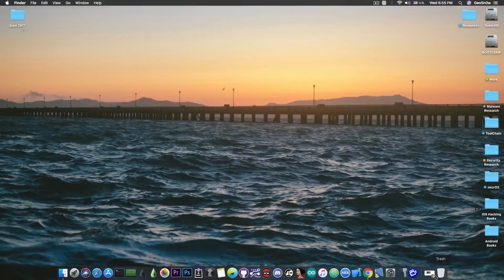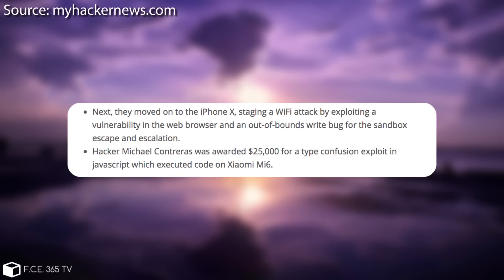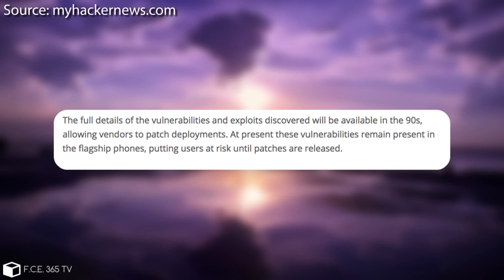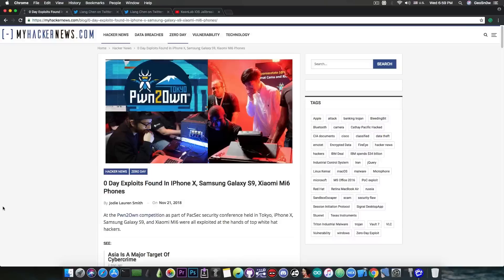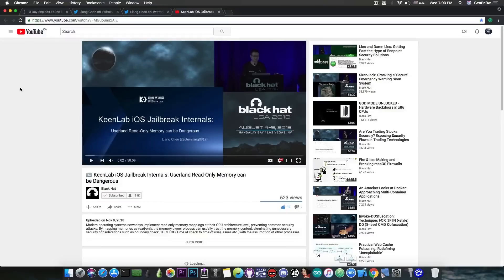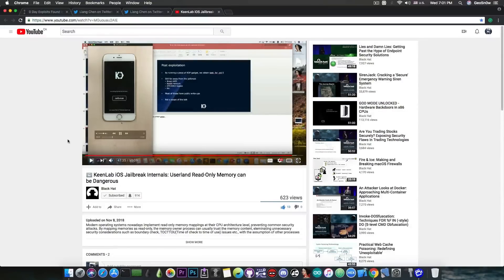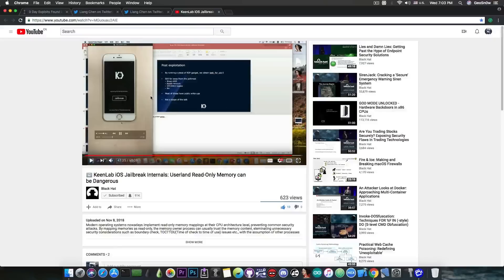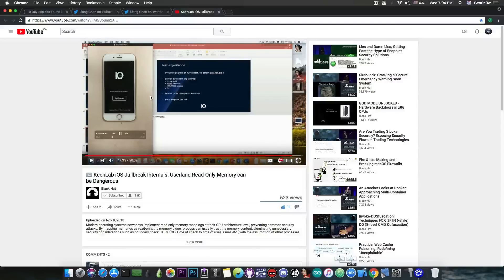NEW iOS 12 / iOS 11.4.x JAILBREAK bug To Be Released & KeenLab Research RELEASED!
▶ iMyFone Fixppo - Professional repair tool that fixes various iOS problems and gets your iPhone back to normal.

In today's video, we have two important topics to discuss regarding iOS 12 and iOS 11.4 or iOS 11.4.1 Jailbreak. A new sandbox escape bug tested on iPhone X at Pwn2Own 2018 has been announced. The security research team "Fluoroacetate" managed to successfully build the bug on the iPhone X and they were awarded a large monetary prize at Pwn2Own. According to myhackernews, they will be releasing the bugs and more information about the bugs after Apple patches them which may be in the next iOS version.

Such sandbox escape bug not only can be used in a jailbreak, but also in a Houdini-like application for light customization and tweaking without a fully fledged jailbreak on the device. But the good news continues. KeenLab has just released a 1 hour long YouTube video of their BlackHat 2018 presentation on Jailbreaking and iOS bugs. They have disclosed 2 of their jailbreak bugs used to jailbreak iOS 11 and iOS 10.3.3 and they have given a lot of information about their research on iOS bugs at MMU and IOMMU level. The presentation is great and very useful for anybody remotely interested in Jailbreaks.

As always, do not update to iOS 12 yet if you are running iOS 11.4.1 or iOS 11.4. If you are running iOS 12, make sure you stay on iOS 12.0.1 or iOS 12.0 for the moment.